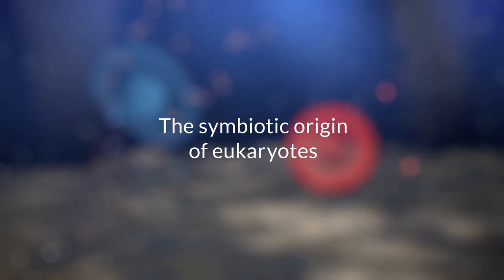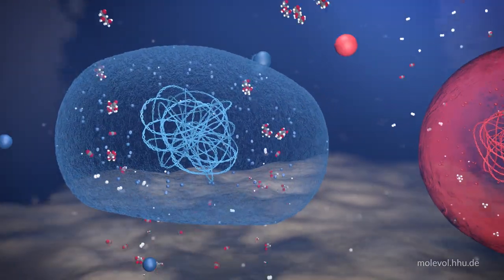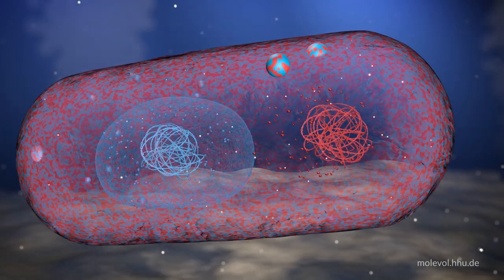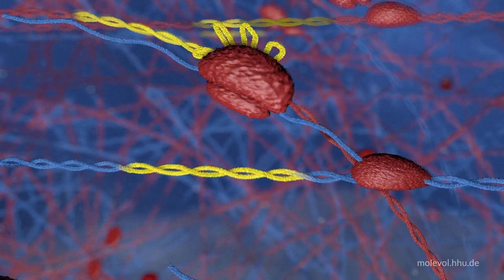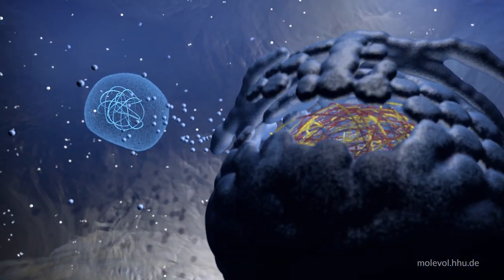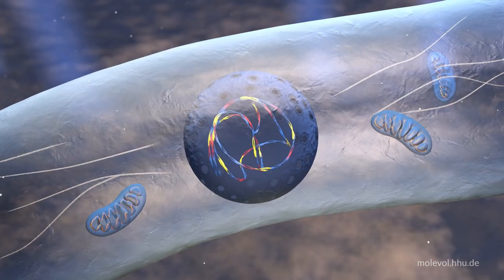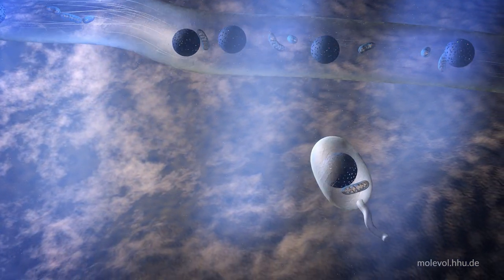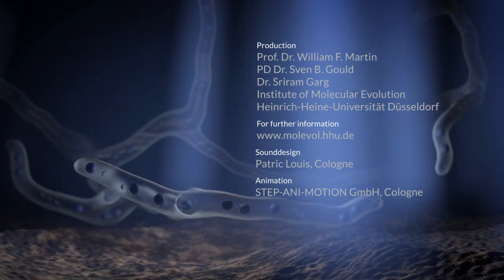Origin of Eukaryotes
A six-minute animated video about my theory for the hydrogen dependent origin of eukaryotes via symbiosis between an archaeral host and a bacterial (endo)symbiont. Developed by William F. Martin, Heinrich Heine University Düsseldorf (Germany), with the help of funding from the European Research Council, the Volkswagen Foundation, the Moore-Simons Initiative, and the Deutsche Forschungsgemeinschaft.